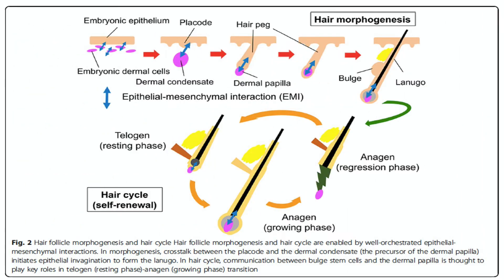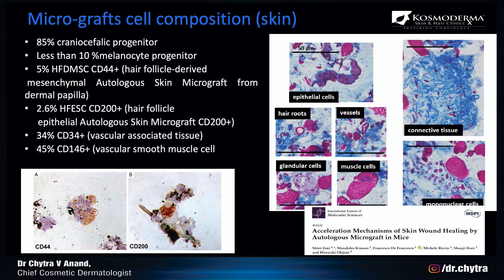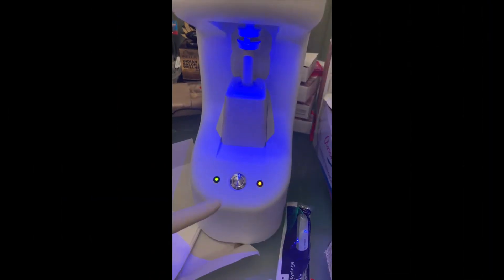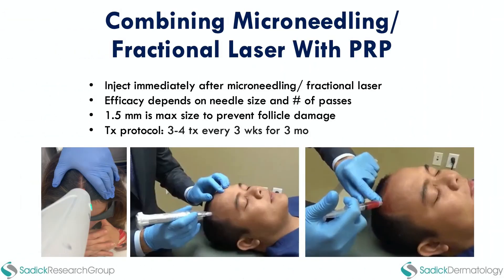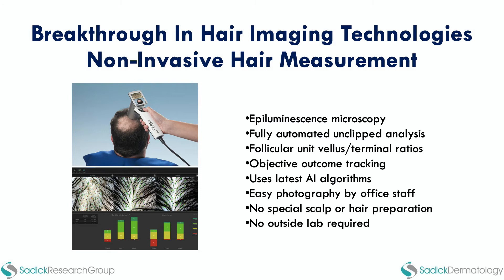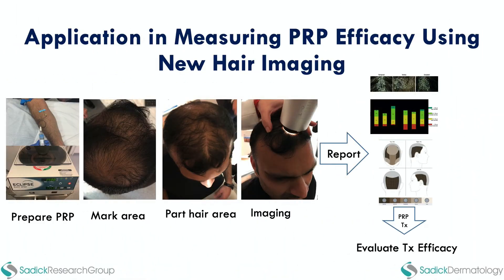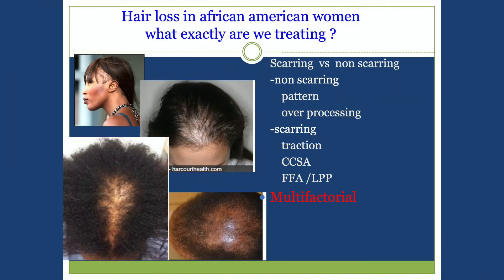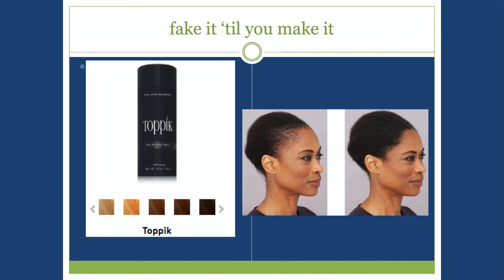Treatments for Hair Loss: The Future of Hair Care in Dermatology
CSF experts and board-certified dermatologists, Drs. Chytra Anand, Brooke Jackson and Neil Sadick, to discuss their approaches to hair restoration and the future of treating hair loss.